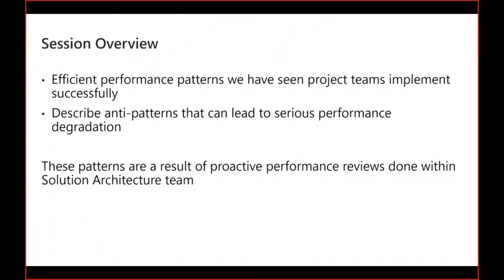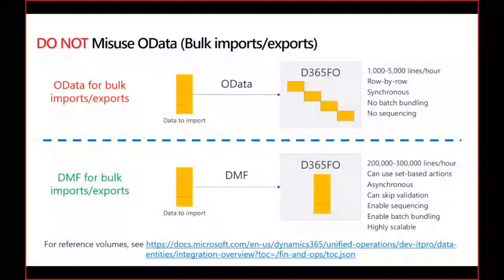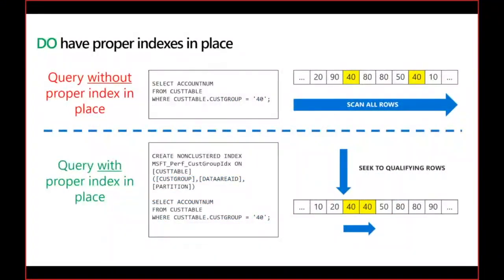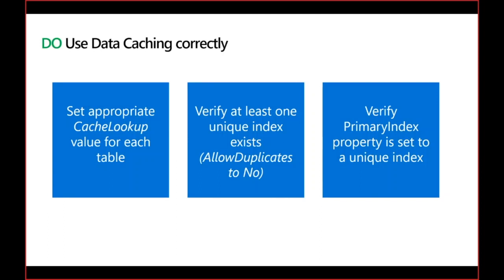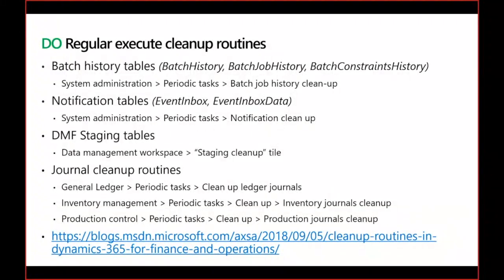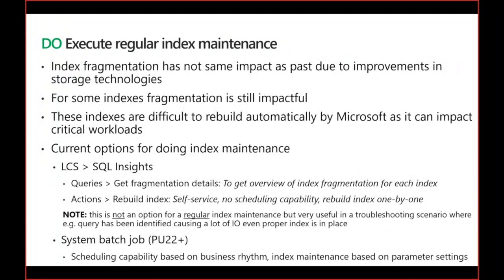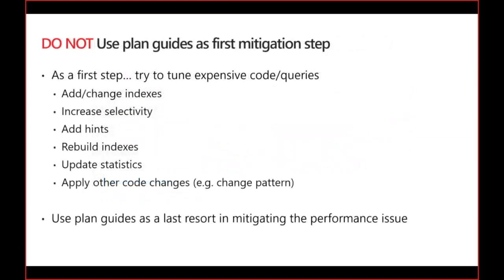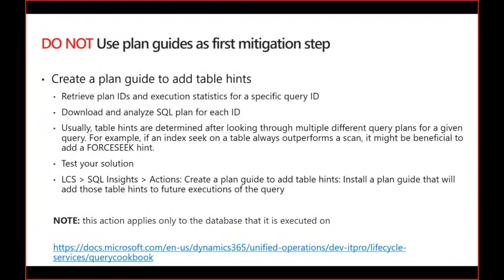Performance Issues and Fixes for Dynamics 365